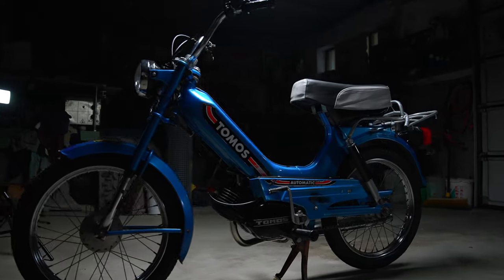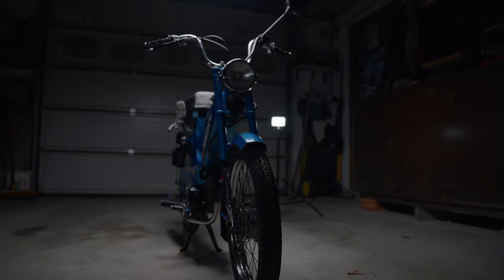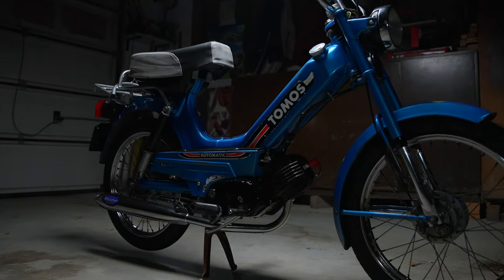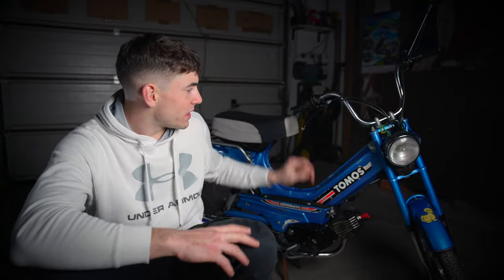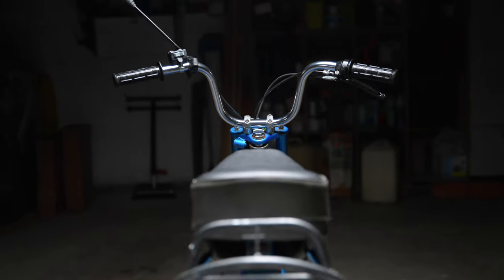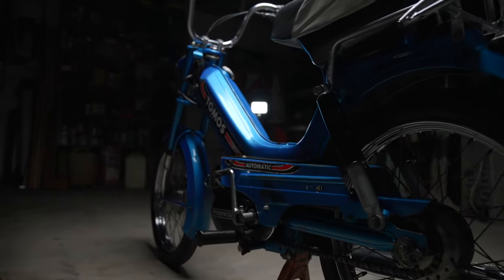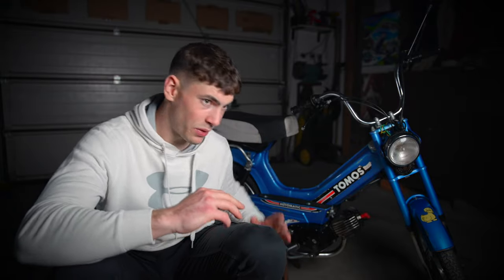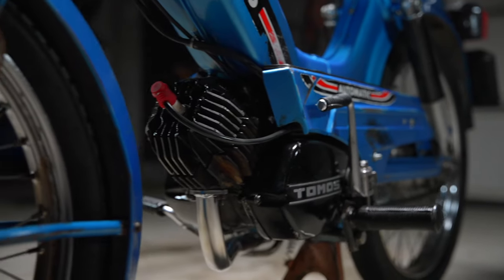Tomos A 3 - This Bike Is A Work Of Art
For some reason, this was one of my favorite videos to create. And in this one, I was talking about a 36-year-old bike Tomos a 3 and tell you some things about this interesting bike.

My Cameras and lenses:
Main camera
Main lens
Telephoto lens
Second camera
Favourite actioncam (fpv cam)
Second actioncam
Third actioncam

Normal Drone:
Normal drone
Normal drone battery
Normal drone nd filters

FPV Drone:
Fpv drone
Drone battery
Fpv cam
GoPro hero 10 nd filters

Lights I use:
Main studio light
Small studio lights

Camera bag
Nd filters
Gimble I use
Perfect travel tripod
My big tripod
My Microphone
Main camera SD card
Micro sd cards
Superfast SSD

Desk gear:
Main monitor
USB hub
Stading desk

If you would like to send something:
Gorenjska Ulica 38 Ribno
4260 Bled
Slovenia

hope you've enjoyed it and I'II